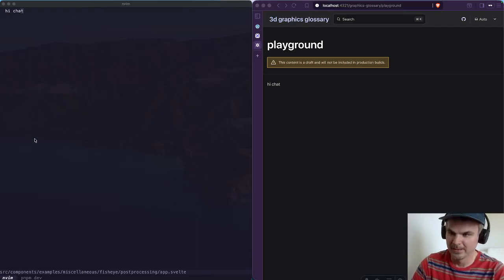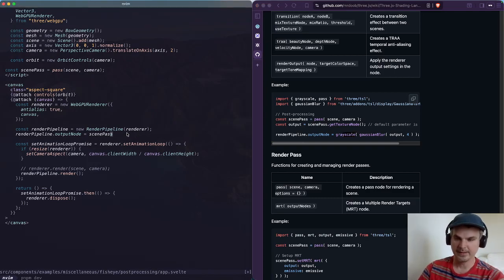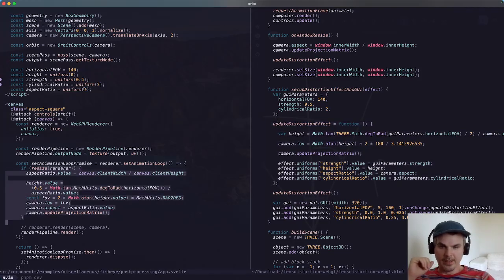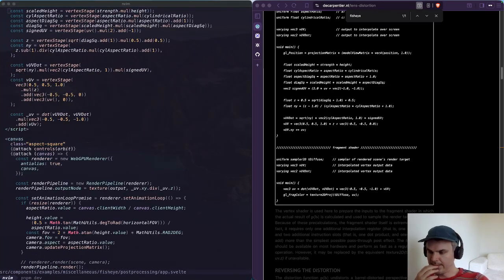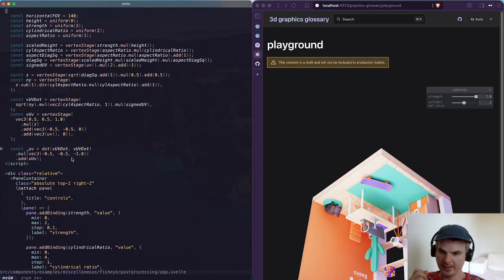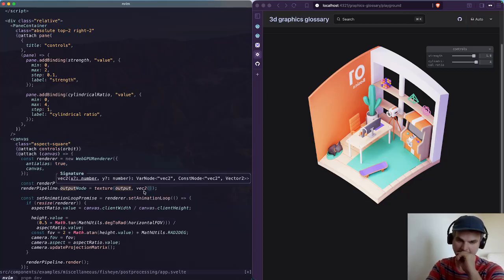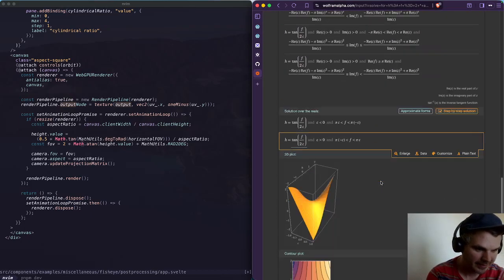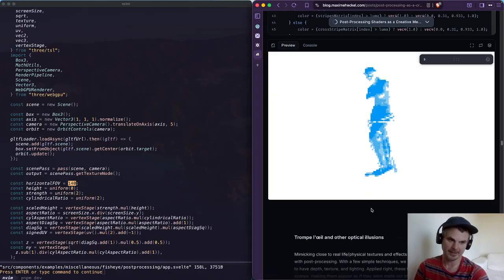barrel-distortion post-processing effect in three.js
the bug in question is the height calculation.

it should be:

```ts
height.value = Math.atan(0.5 * MathUtils.degToRad(horizontalFOV)) / aspectRatio;`

this also fixes the uv flipping problem that is talked about in the video.